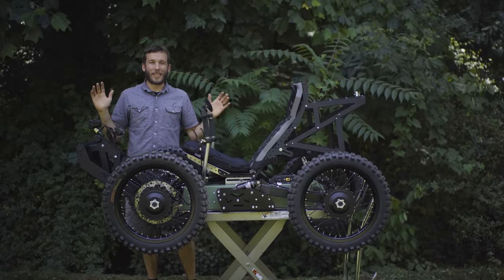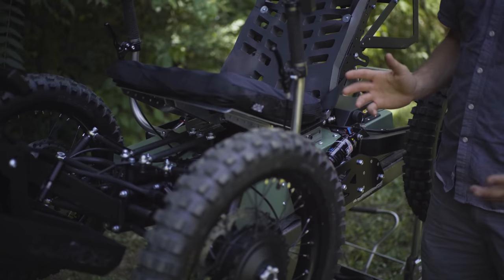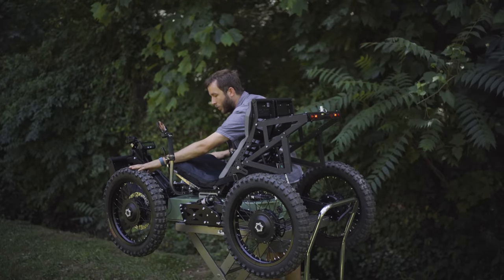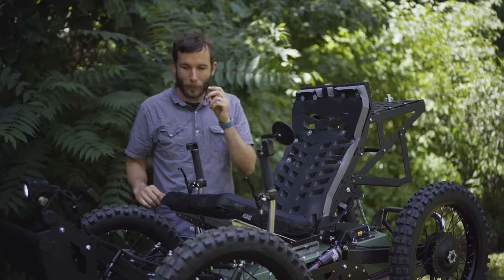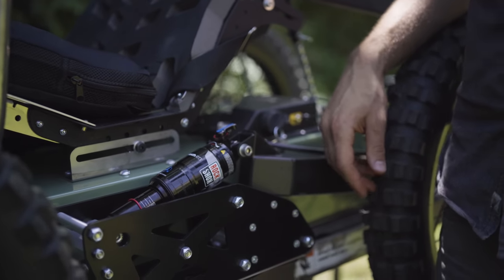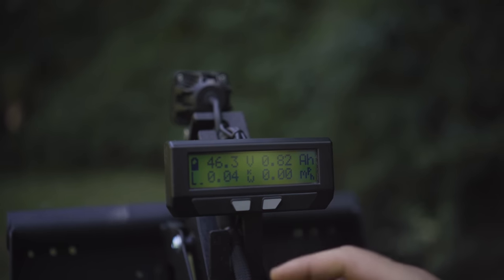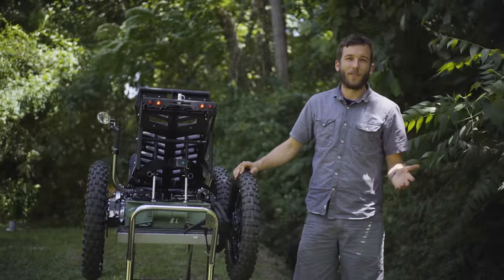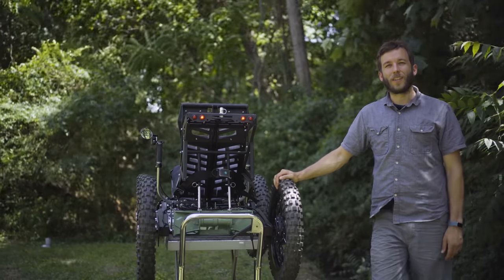Coyote 4WD | Overview & Test Drive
38:18 - TEST DRIVE

0:00 - Intro
1:44 - Dimensions & Weight
4:30 - Adaptive Options
6:01 - Suspension
7:36 - Brakes
9:02 - Operation
18:15 - Charging
19:42 - Air Shocks
24:55 - Display
32:21 - Compared to a typical ATV
38:18 - TEST DRIVE
44:30 - Gallery

Outrider USA is based in Mars Hill, North Carolina, and has been building heavy duty electric vehicles since 2009. The Outrider Coyote is the lightest 4WD ATV ever produced, with up to 140 miles of range. It is the only ATV on the market to offer adaptive controls, for individuals with mobility impairments.